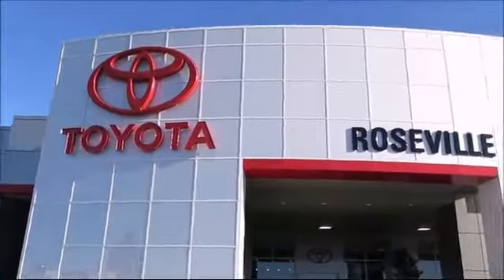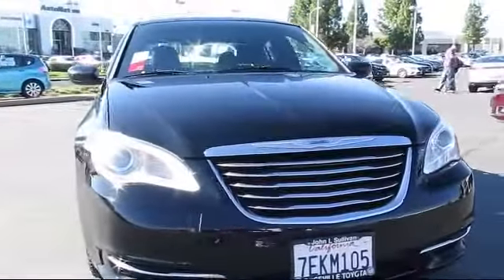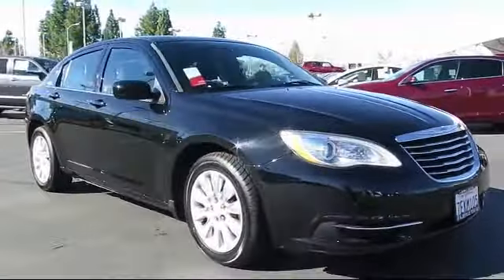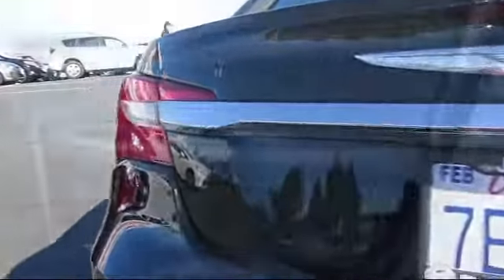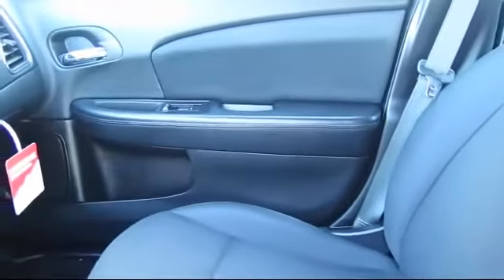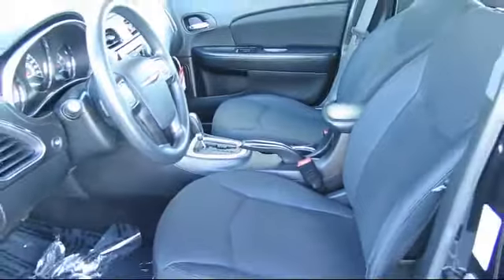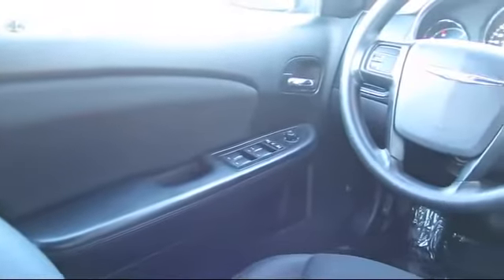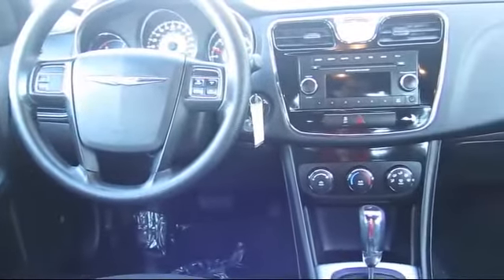2014 Chrysler 200 LX Sedan Sacramento Roseville Folsom Elk Grove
2014 Chrysler 200 LX Sedan Stock Number: 125203 Vin:1C3CCBAB9EN230618.

Roseville Toyota
700 Automall Drive